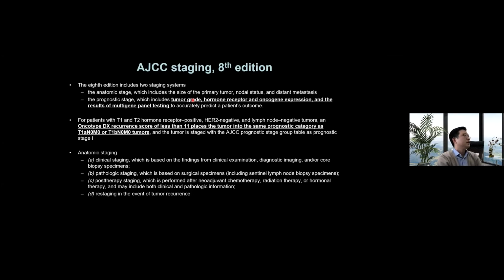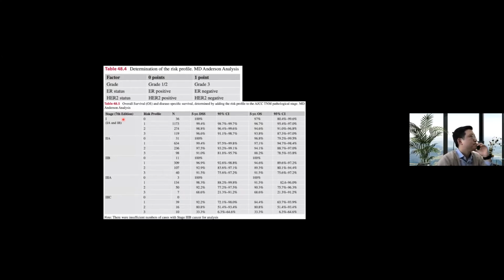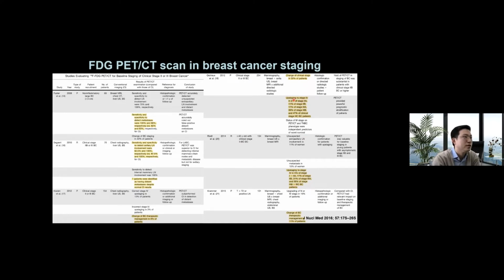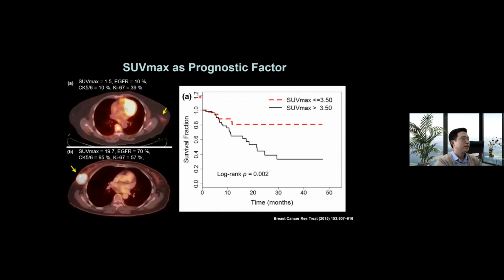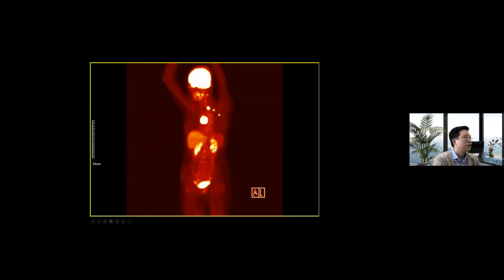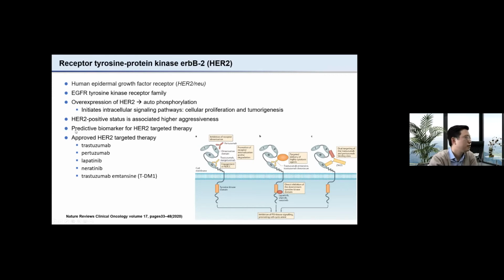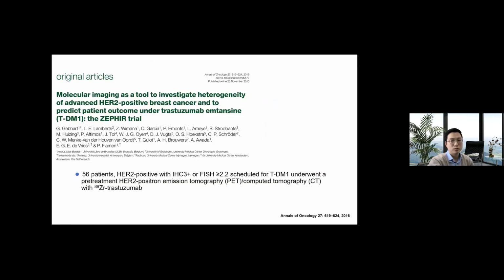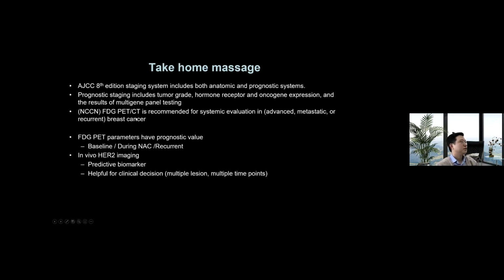Correlative Imaging: Breast cancer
Correlative Imaging: Breast cancer  - Hyung Jun Im